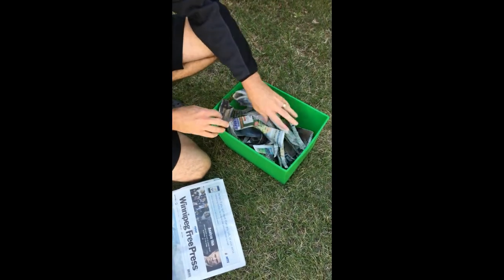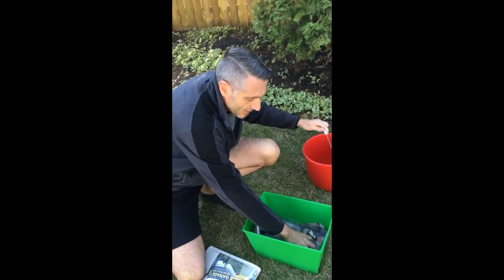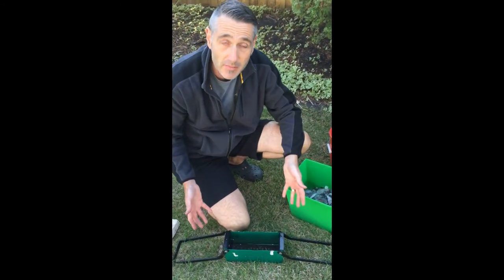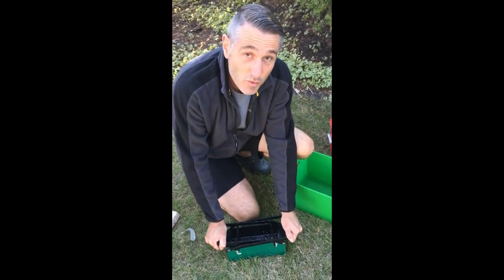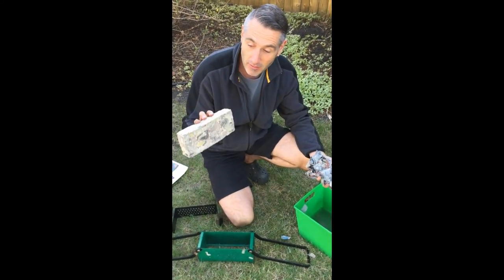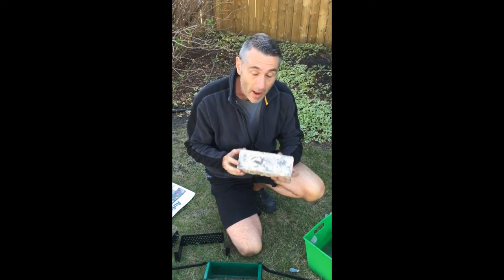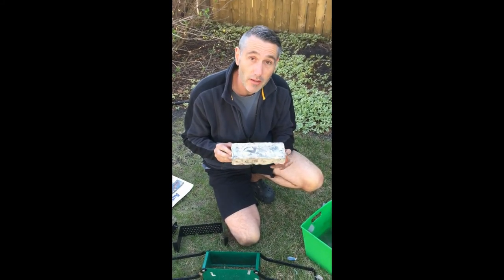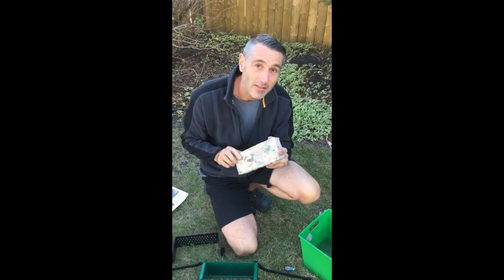Recycled Paper Bricks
Learn how to make recycled paper bricks from old newspaper and a brick press machine.  Talks about environmental impact of using paper with oil-based inks.  Challenges viewer to decide which is better -- wood or recycled paper - when making a fire.